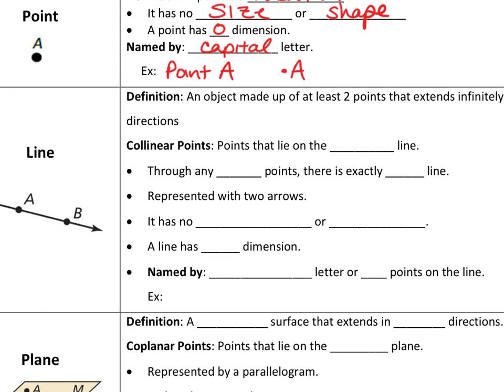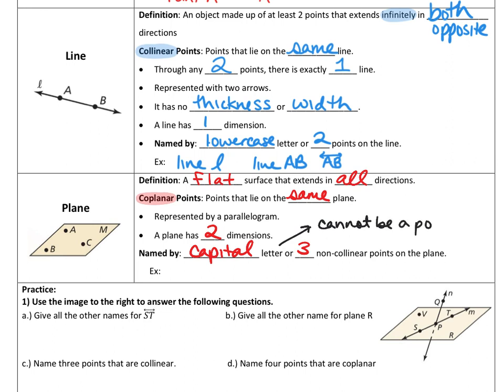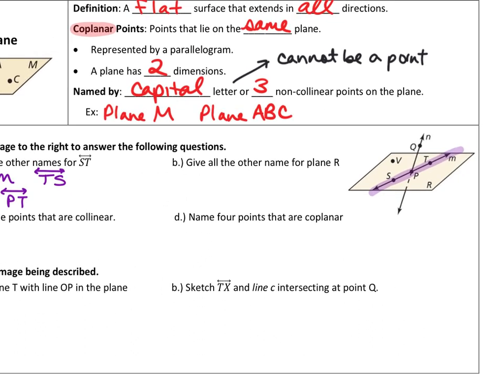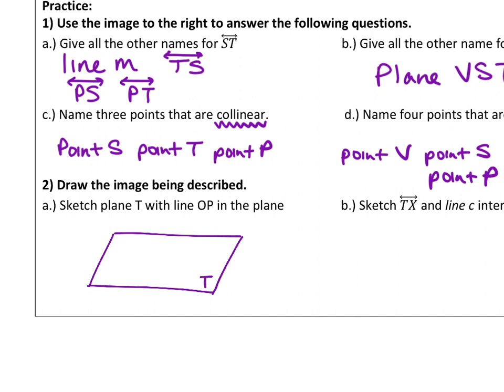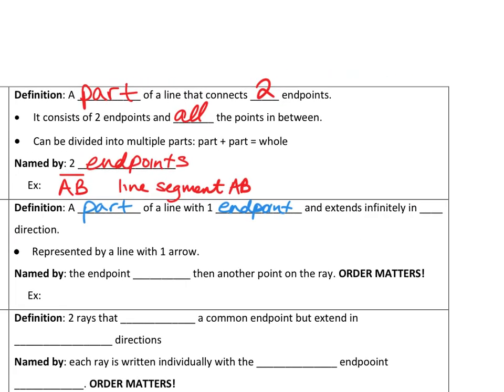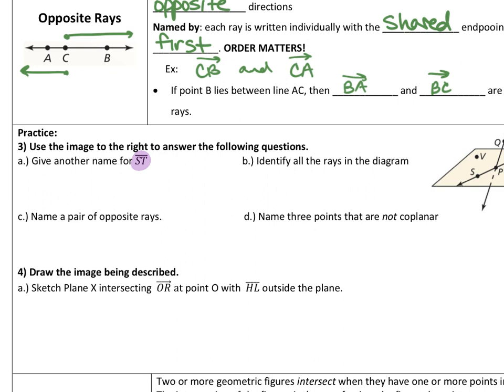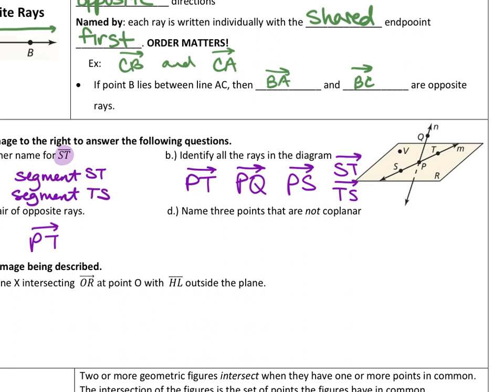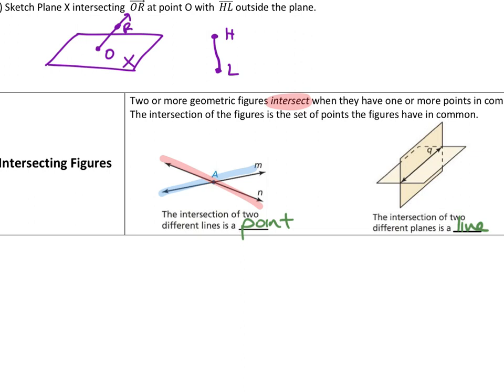Points, Lines, Planes (1.1)